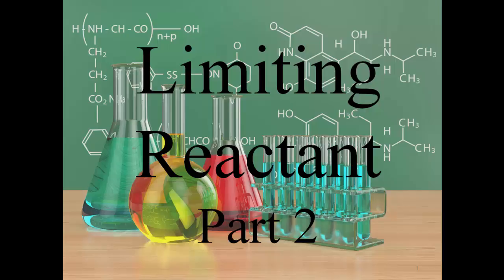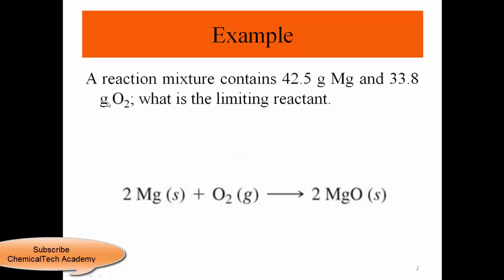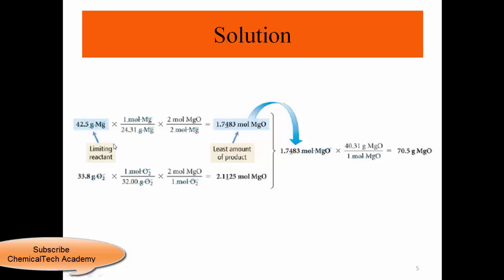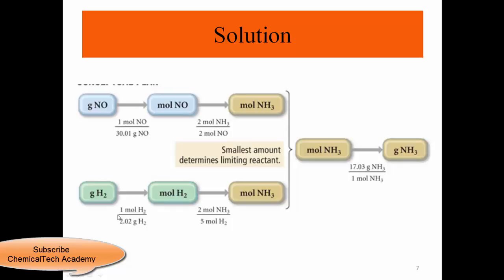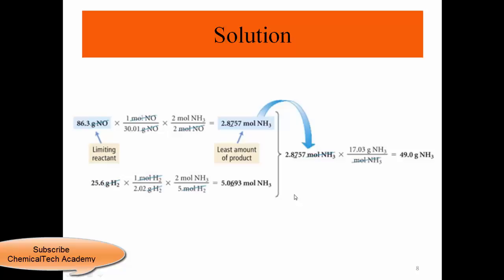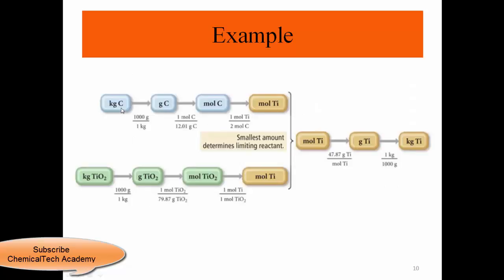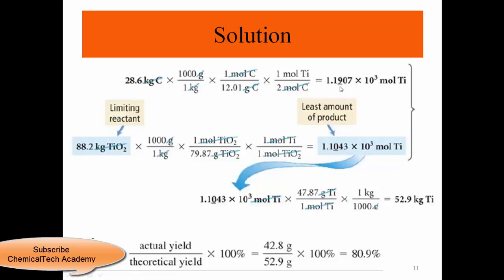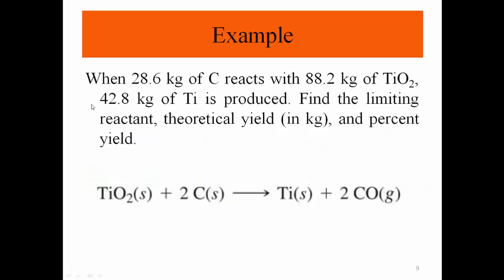General Chemistry Limiting Reactant Part 2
Limiting Reactant - Reactant in Excess - stoichiometric relations

References:
Chemistry  -  Steven S. Zumdahl - Susan A. Zumdahl - Houghton Mifflin; 7 edition (2007)
Chemistry: A Molecular Approach- Nivaldo J. Tro -  Pearson; 2 edition
Chemistry: The Molecular Nature of Matter -  Neil D. Jespersen  - James E. Brady -  Alison Hyslop - Wiley; 6 edition
Chemistry: The Central Science -  Theodore E. Brown, H. Eugene LeMay, Bruce E. Bursten , Catherine Murphy , Patrick Woodward , Matthew E. Stoltzfus , Pearson; 13 edition

Chemistry – Content:
1. Chemical Foundations. 2. Atoms, Molecules, and Ions. 3. Stoichiometry. 4. Types of Chemical Reactions and Solution Stoichiometry. 5. Gases 6. Thermochemistry. 7. Atomic Structure and Periodicity. 8. Bonding: General Concepts. 9. Covalent Bonding: Orbitals. 10. Liquids and Solids. 11. Properties of Solutions. 12. Chemical Kinetics. 13. Chemical Equilibrium. 14. Acids and Bases. 15. Acid-Base Equilibria. 16. Solubility and Complex Ion Equilibria. 17. Spontaneity, Entropy, and Free Energy. 18. Electrochemistry. 19. The Nucleus: A Chemist's View. 20. The Representative Elements. 21. Transition Metals and Coordination Chemistry. 22. Organic and Biological Molecules. ChemicalTech Academy provides free tutorial videos in areas such as Mathematics, Calculus, Algebra, Trigonometry, Physics, Chemistry, Organic Chemistry and many more.
Dr. Masi